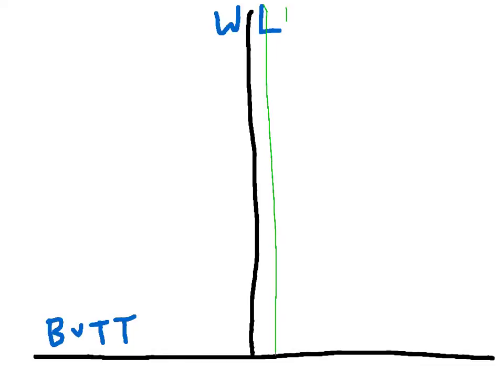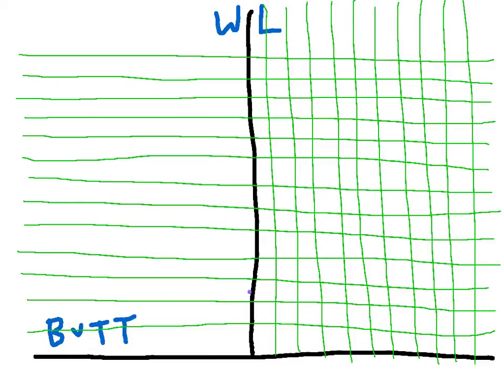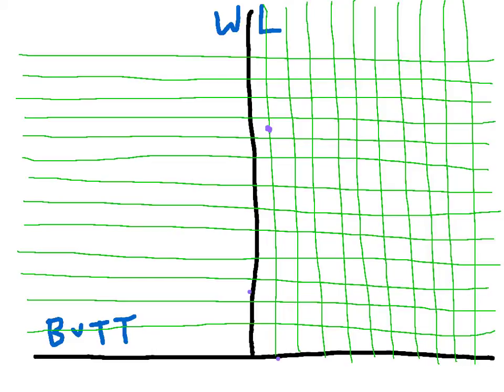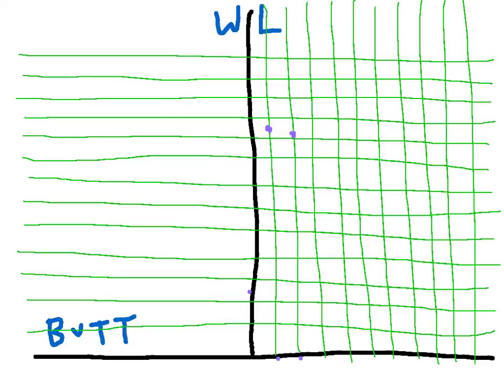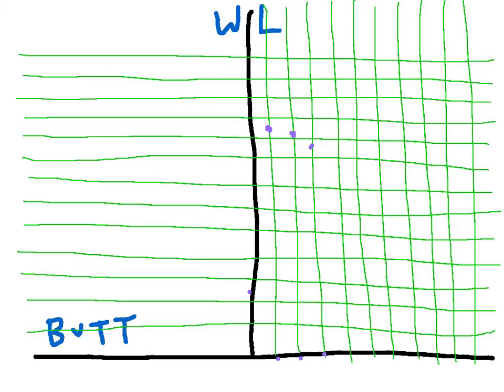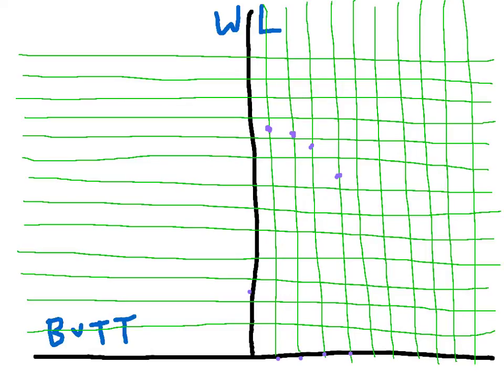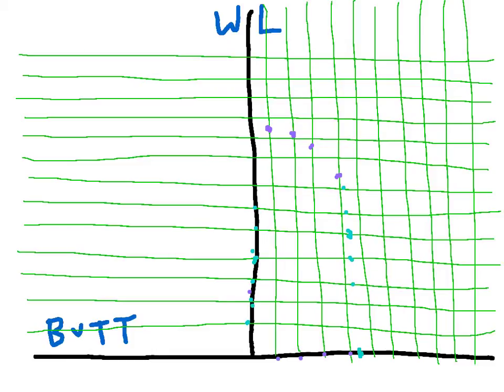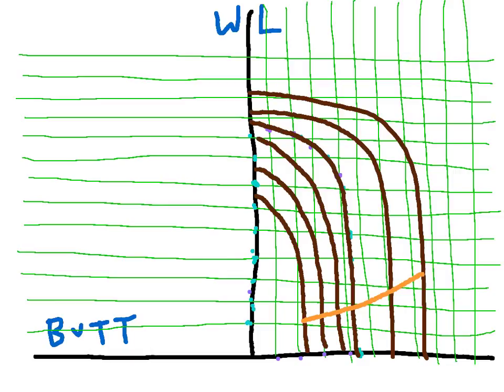lofting canoe table of offsets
lofting canoe stations